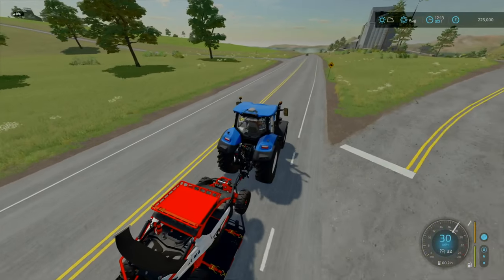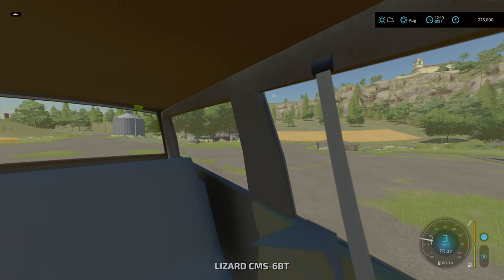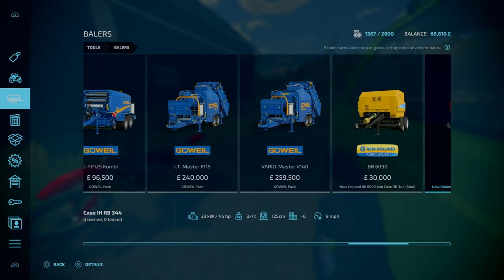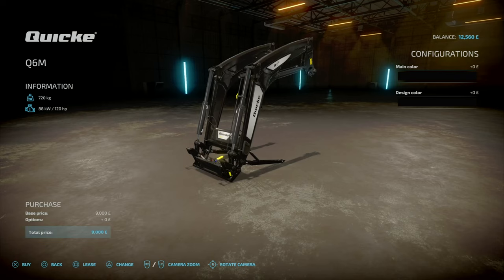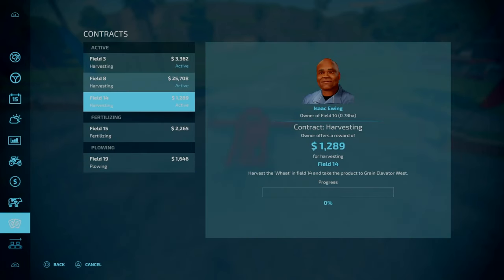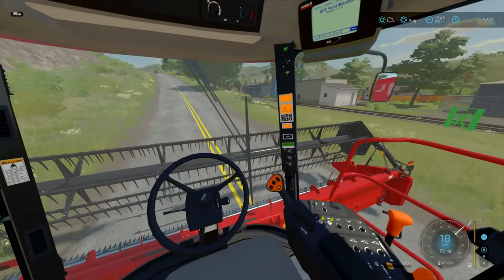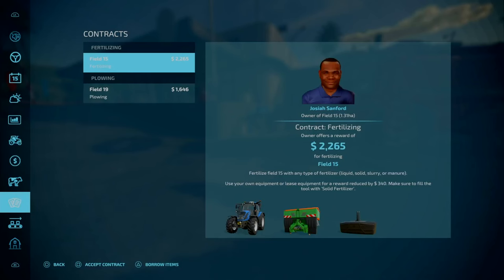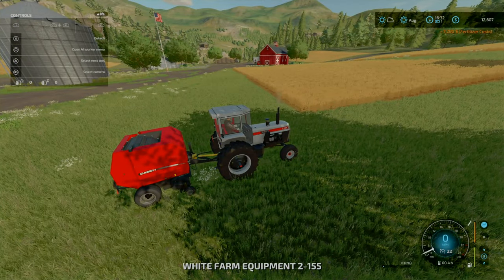A New Start From Scratch Challenge | Ravenport 22 | FS22 #1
In this NEW SFS Challenge on Farming Simulator 22, we got just 400K to spend on a decent field and equipment to start us off but this is on top with huge debts and not tractors. We only got a pick up, honda scrambler and A Can-Am

Any Mods Used In This Series can be Found Below
- Ravenport22 by Celobuki
- New Holland BR 6090 And Case RB344 By Danielx321
- White FieldBoss Series 3 By Julian F. Modding
- Case IH Axial Flow US Series By Casearias Modding
- Lizard Maverick X3 By SrVertex
- Lizard CRF 450R By  Farm Centro Sul
-Lizard XJ By Ridiculous Dominick
- Gravity Wagon By Adub Modding ABP Team
- Lizard HV ByMat Du 55 / Nico Du 55
- International 55 Chisel Plow By Rooster Mods
- Lizard Airsem 6040 By Langreomodding
- New Holland Superflex And Case IH Terraflex Pack by Agro Tonho